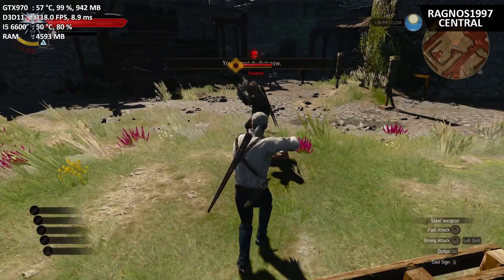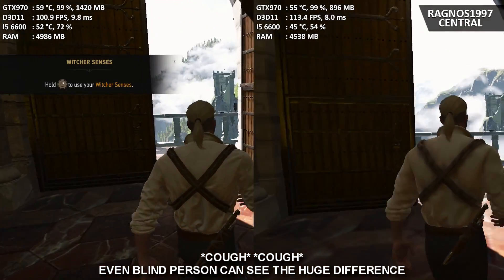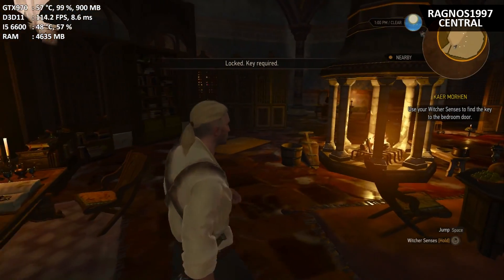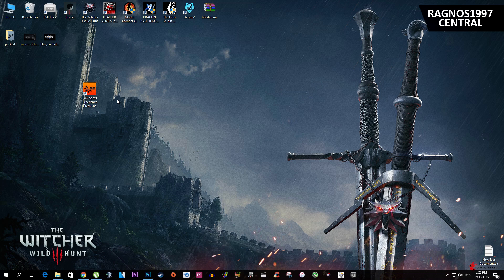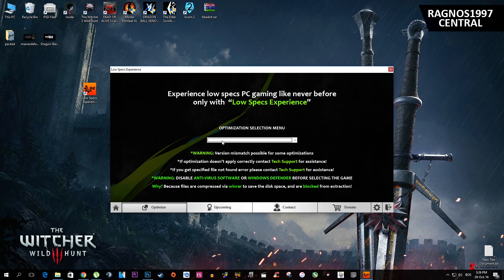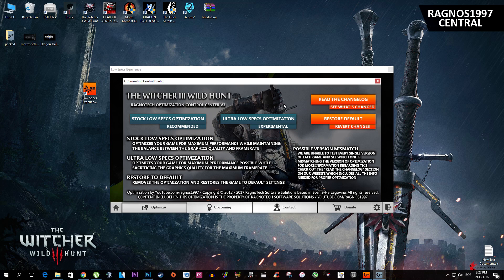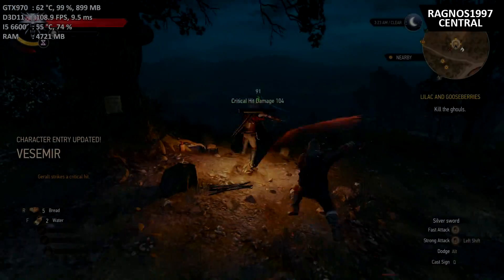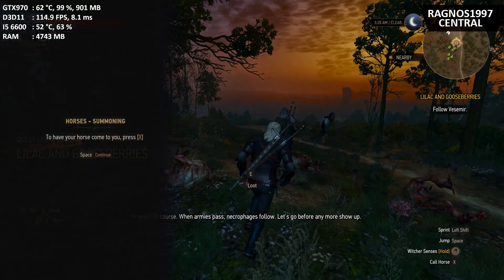★ How to Fix Lag/Play/Run 'The Witcher 3: Wild Hunt' on LOW END PC - Low Specs Patch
Hello everyone Ragnos here with yet another Low Specs Experience optimization video, in this video I'll be showing you how to improve general performance and reduce or completely fix lag in  Rise of the The Witcher 3 Wild Hunt on your low specs PC/low end PC

Specs I tested this on:
NVidia GeForce GTX970 ASUS Strix
8GB DDR4 RAM